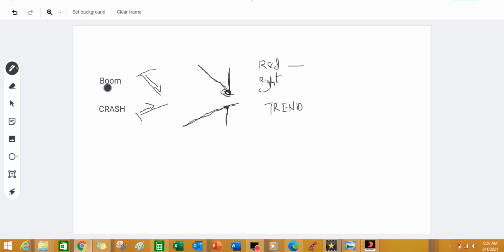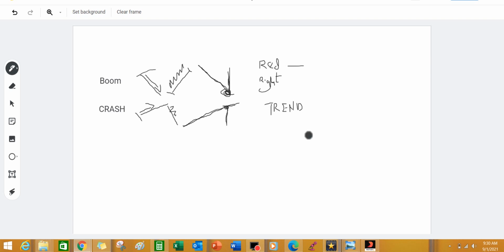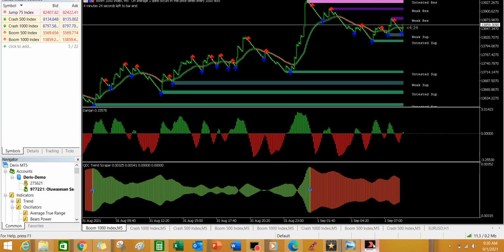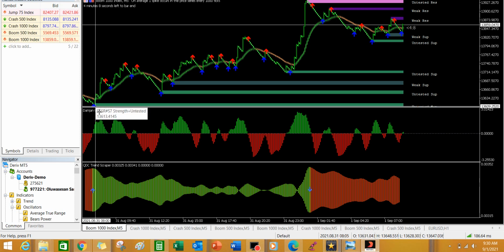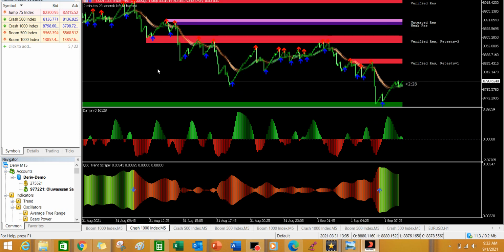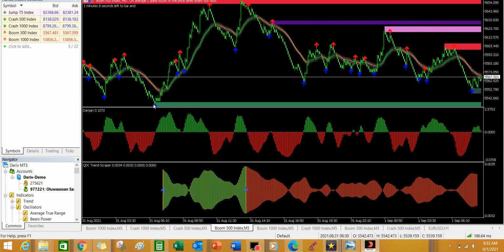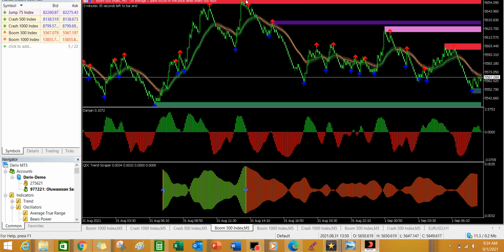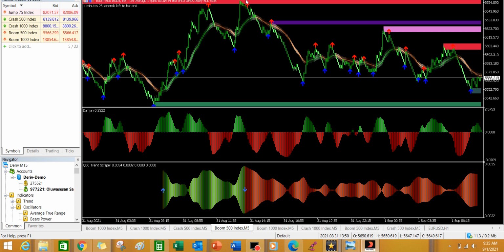🔴 Special Spikes Trading Training For BOOM And CRASH | Binary.com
🔴 Special Spikes Trading Training For BOOM And CRASH | Binary.com | Make Money Online | Deriv.com

Trading Rules:

1.

2. Fund Account to use real money or practice with demo fund first before using real money.

or

forex broker
killer boom and crash indicator
deriv account